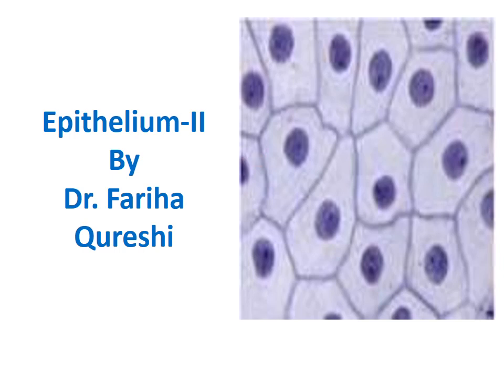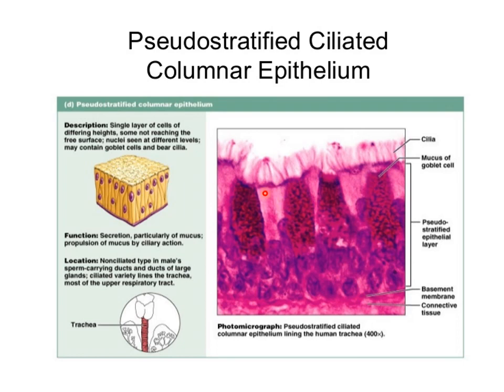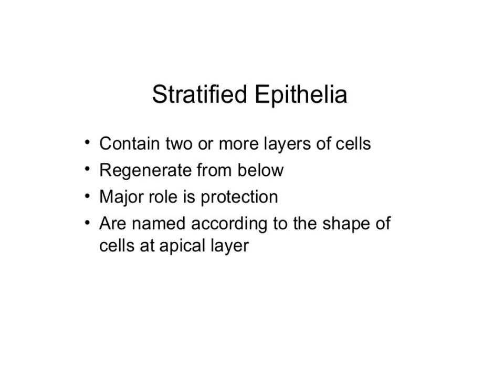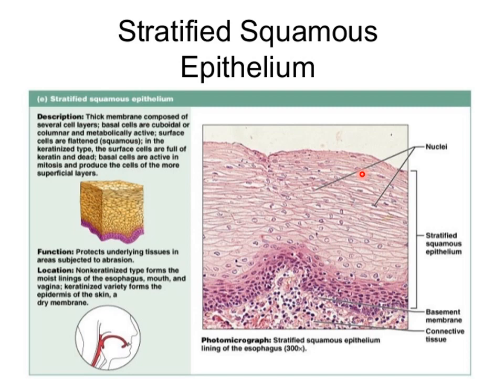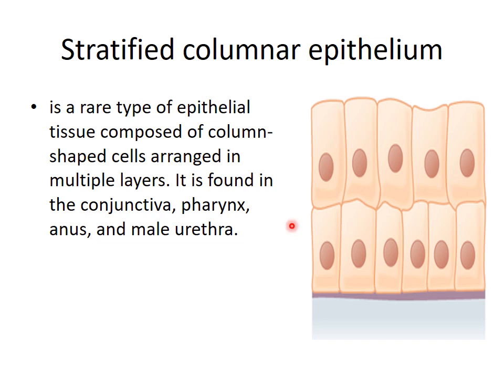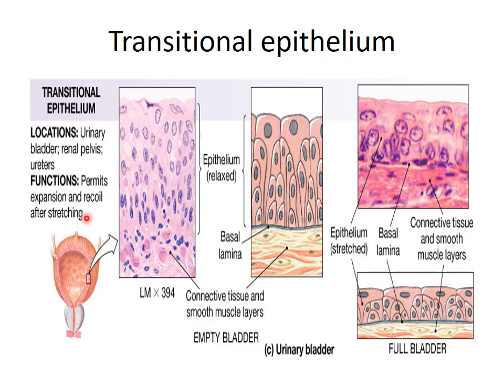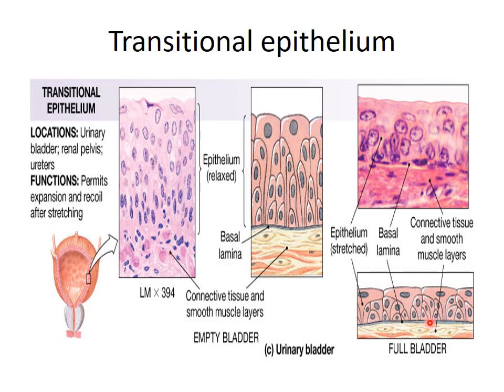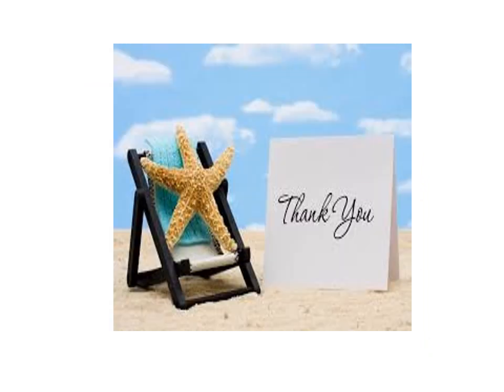Epithelium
second lecture . stratified epithelium.